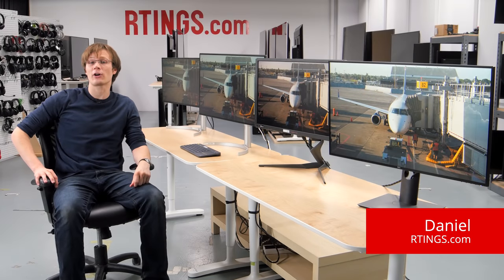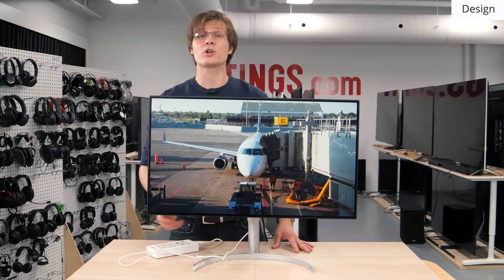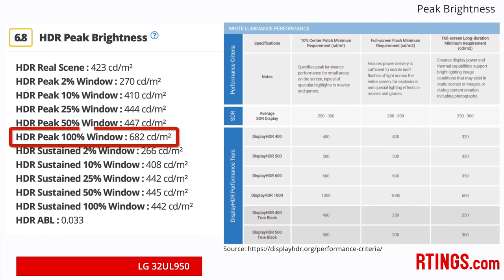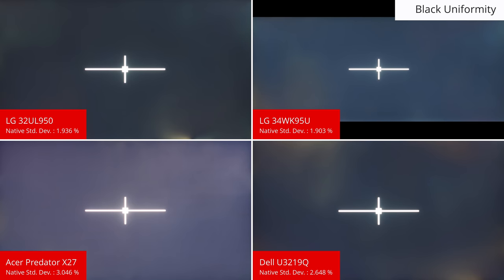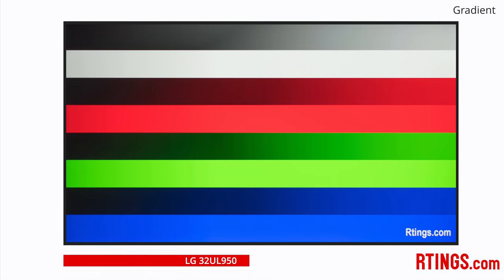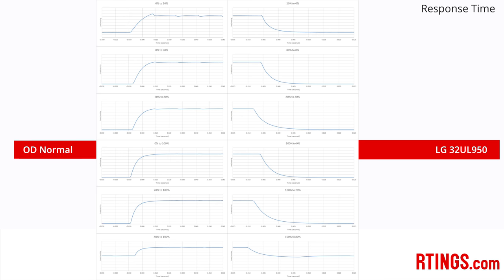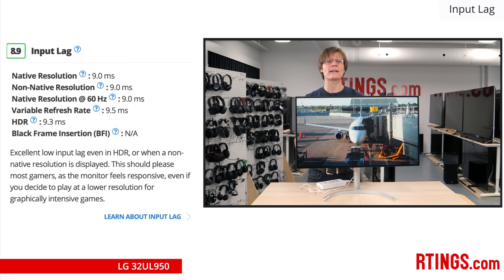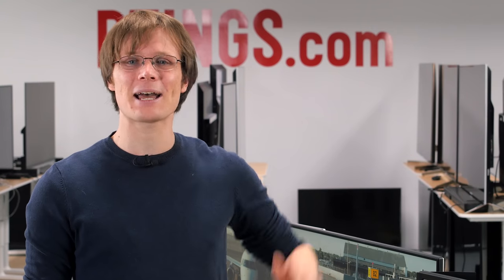LG 32UL950 4k Monitor Review - RTINGS.com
Hands-on review of the LG 32UL950 4k IPS monitor.

The 32UL950-W is a very good 32” IPS monitor. In this review, we compare it to 4 other popular models.

This LG monitor provides accurate colors when viewed at an angle, due to the IPS panel. It is also good for gaming, with FreeSync support and low input lag. The 4k resolution also provides plenty of screen real estate for editing photos or documents.

Intro (00:00)
Design (00:48)
Viewing Angle (02:16)
Peak Brightness (02:36)
Reflections (03:14)
Contrast (03:26)
Local Dimming (03:45)
Black Uniformity (04:06)
Pre Calibration (04:26)
Color Volume & Gamut (04:57)
Gradient (05:30)
Refresh Rate (05:49)
Response Time (06:32)
Input Lag (07:35)
Overall (08:18)
Conclusion (09:37)